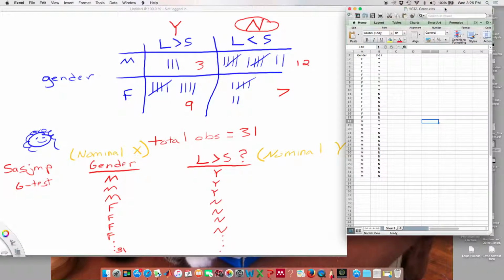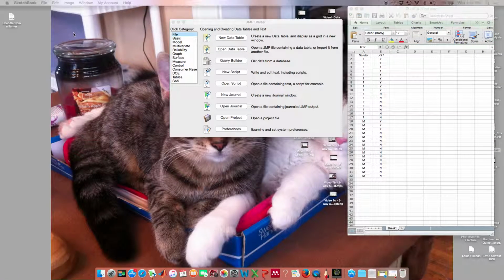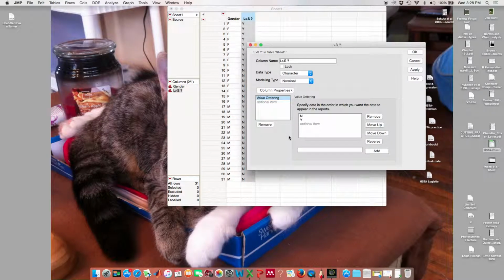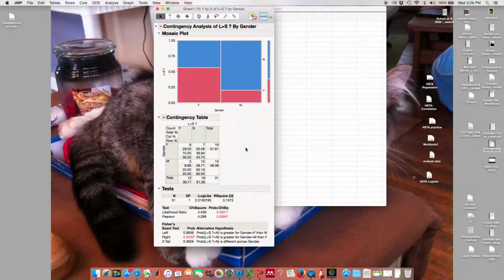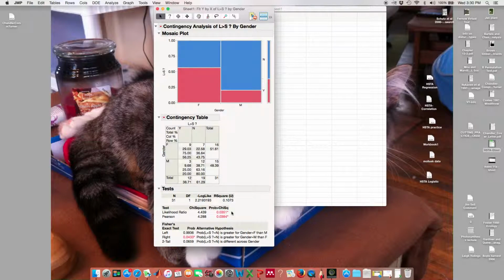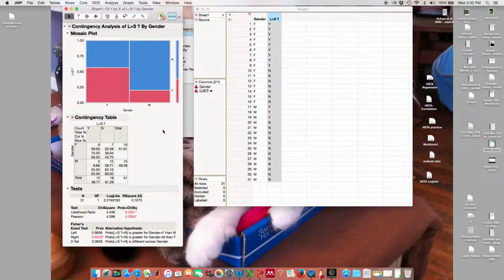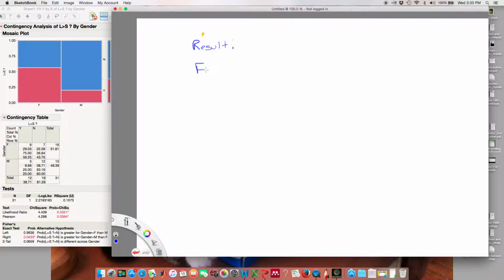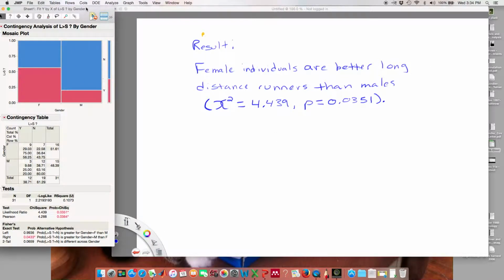Video 11b - G test - Analysis